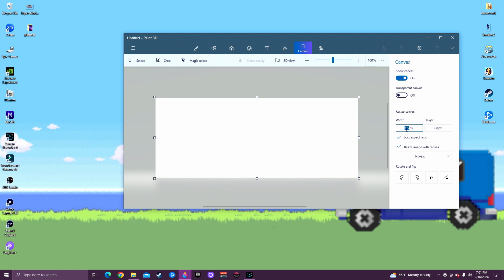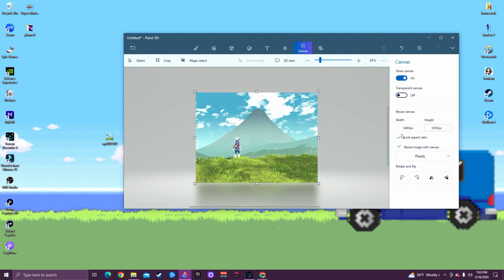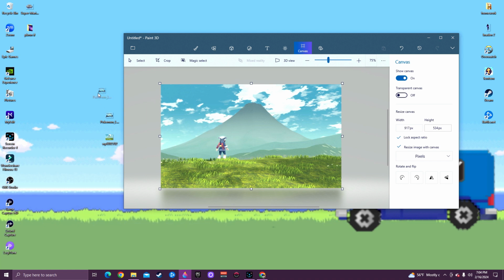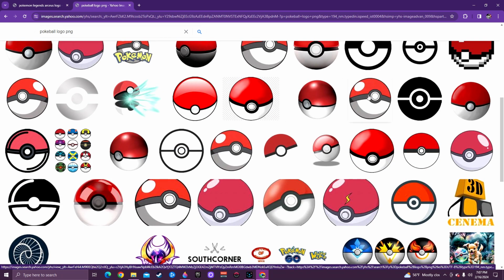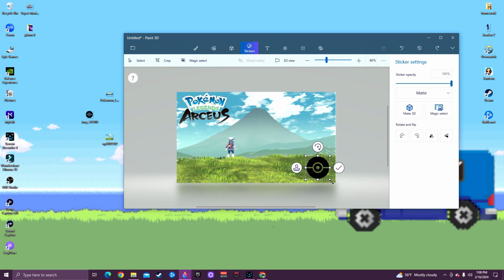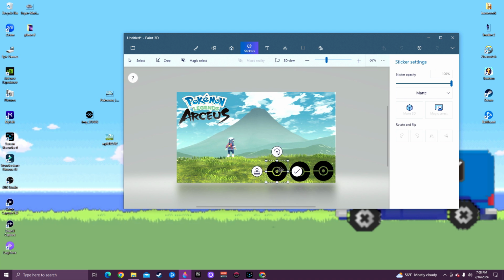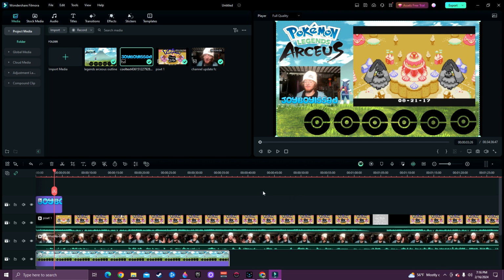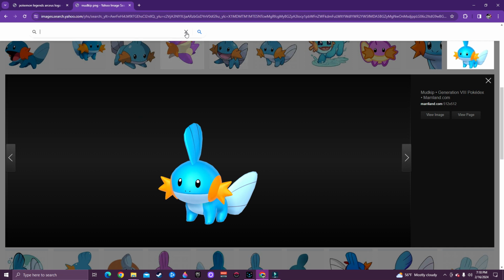How to create your own Pokémon Let's Play border!! (all for free)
hey everyone! I hope this video helps you out and make sure to let me know if it does, i would love to see some of you guys' videos myself. make sure to subscribe so you do not miss the new playthrough coming out soon 👀